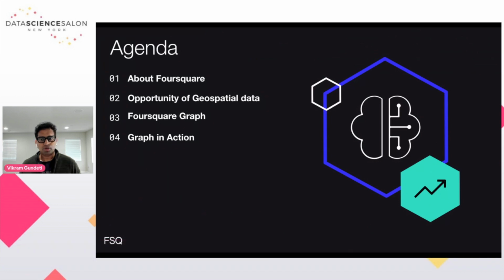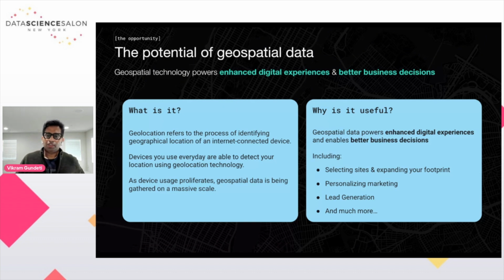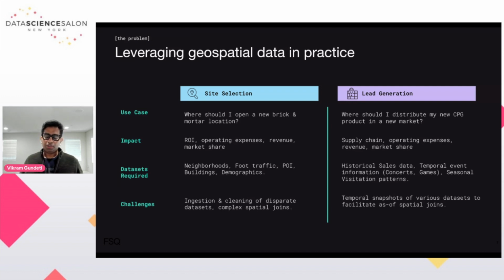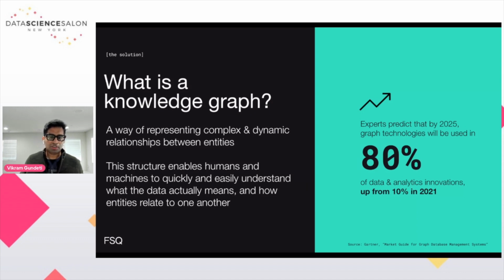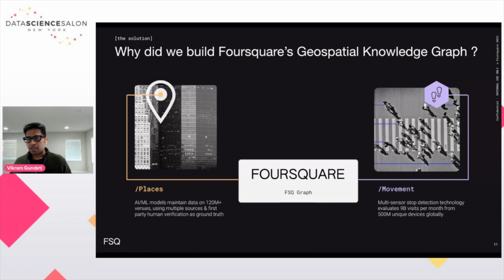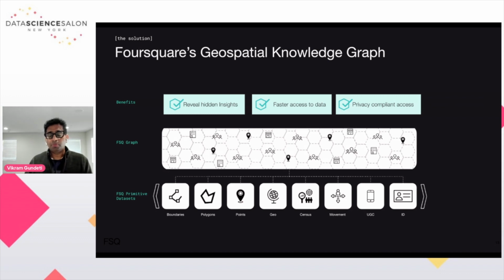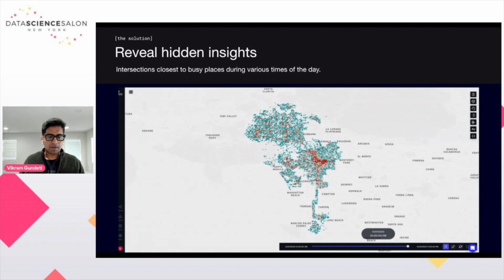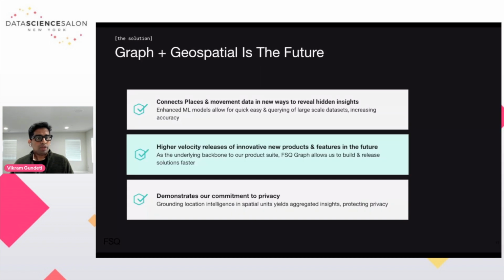Introducing the Foursquare Graph: a Pioneer in Location Intelligence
In this video, you will get a first hand look at how Foursquare's Geospatial Knowledge Graph can reveal hidden insights, provide faster access to data, and adapt a privacy-compliant model.